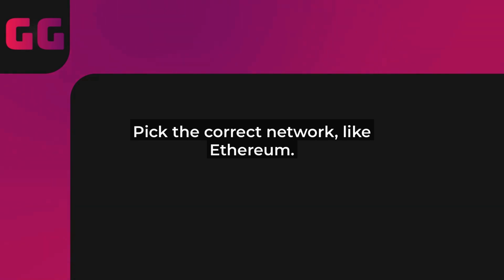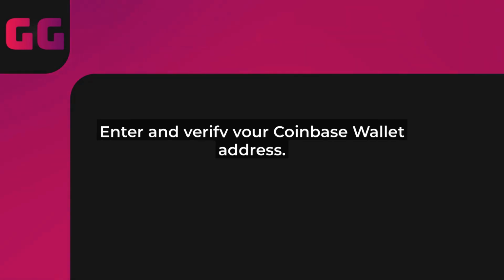How To Send Chainlink From Kucoin To Coinbase Wallet 2025